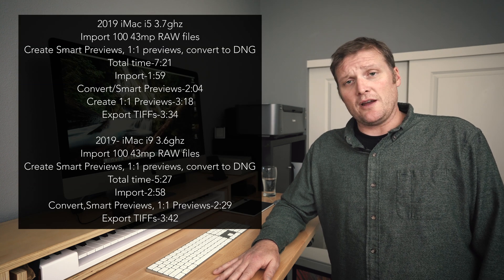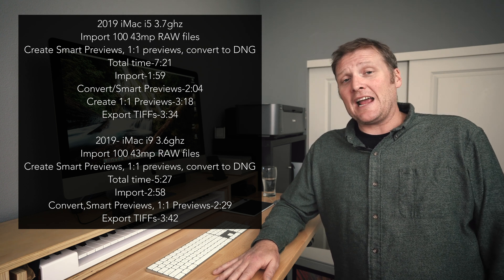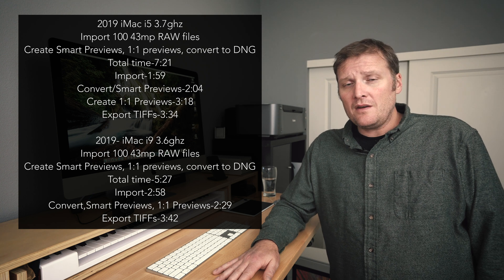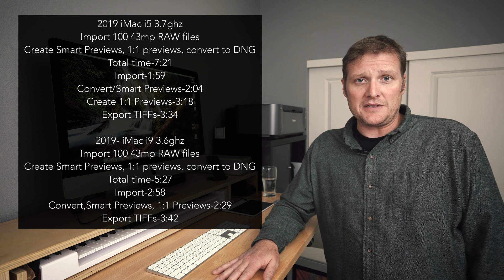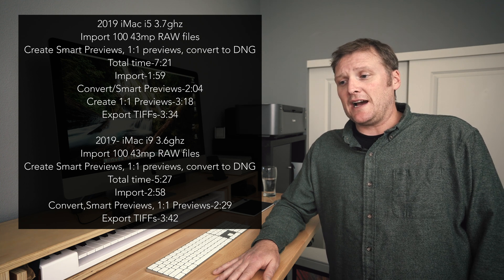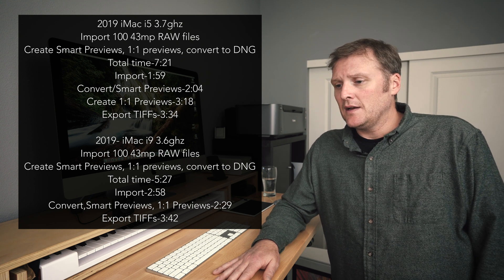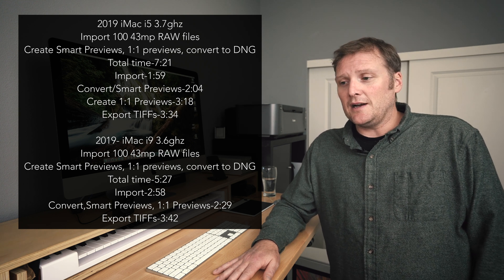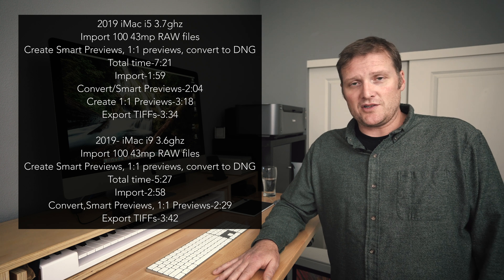2019 Apple iMac i5 3.7Ghz Adobe Lightroom Classic CC Review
Well the new iMac has arrived. I ran the same Adobe Lightroom tests I did on the i9, and wanted to share the results. My tests were import/export times of 100 43mp RAW files from a Sony a7riii. I tested using brushes, spot healing, and gradual filters and the difference between the i5 and i9 was not noticeable. I'll post another review next week after I have some more time on the machine.

The times went like this-

2019 iMac i5 3.7 Radeon 580x 40gb RAM
Total-7:21
Import, convert to DNG, render smart previews-4:03
Render 1:1 previews-3:18
Export 100 TIFFs-3:34

2019 iMac i9 3.6ghz Vega 48 40gb RAM
Total-5:27
Import, convert to DNG, render smart previews-2:58
Render 1:1 previews-2:29
Export 100 TIFFs-3:42

2014 iMac i7 4ghz Radeon 290x 32gb RAM
Total-9:01
Import, convert to DNG, render smart previews-4:17
Render 1:1 previews-4:43
Export 100 TIFFs-10:30

Sorry for my awkward composition and missing left hand. Still getting used to this video thing!

Let me know if you have anything you want me to test before next weeks updated review!